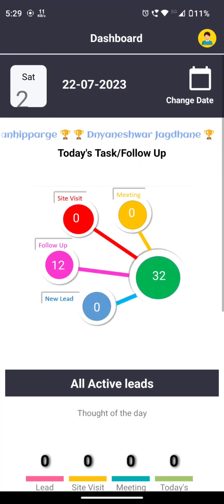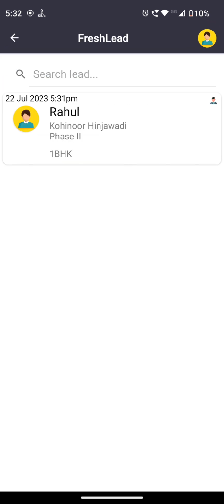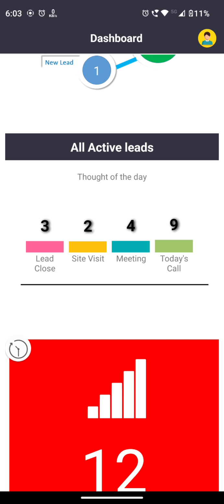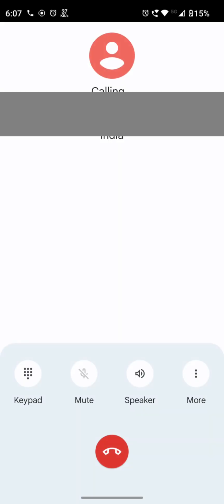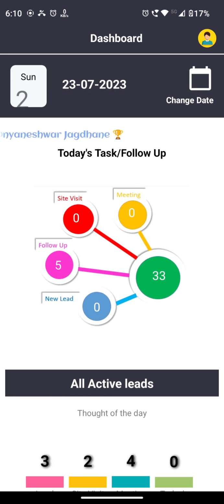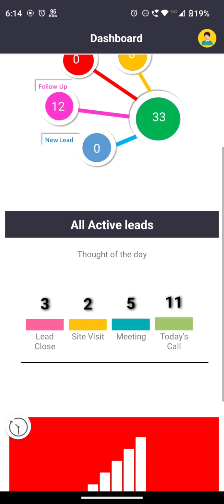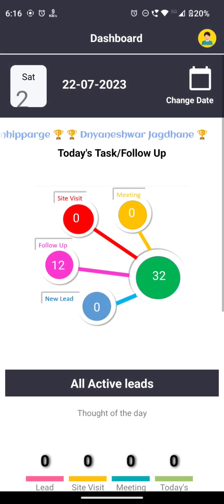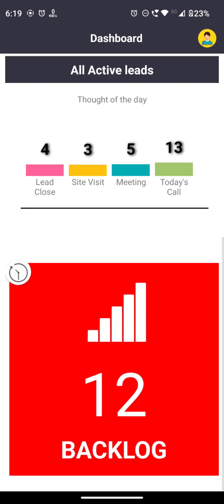RM's Dashboard Demonstration | Capcun CRM | Capcun India | Free Service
Welcome to RM's Dashboard Demonstration of Capcun CRM, your ultimate solution for lead and employee management. Proudly made in India and designed for worldwide use, Capcun CRM offers a powerful and user-friendly platform to streamline your business processes and boost productivity.

In this video, we will take you on a comprehensive tour of Capcun CRM, showcasing its diverse features and functionalities. From lead generation and tracking to employee management and performance evaluation, Capcun CRM has got you covered.

Join us as we explore the intuitive dashboard that puts all your crucial data at your fingertips. With a clean and intuitive interface, you'll witness firsthand how effortlessly you can manage your leads, prioritize tasks, and nurture relationships with potential customers.

Capcun CRM ensures that your team stays aligned and maximizes their productivity, no matter where they are located in the world.

Additionally, we'll delve into the customizability of Capcun CRM, allowing you to tailor the platform to suit your business's specific needs. Say goodbye to one-size-fits-all solutions – with Capcun CRM, you have the flexibility to create a system that works best for you.

In this demonstration, we'll highlight how the automation features of Capcun CRM simplify repetitive tasks, saving you time and effort. Watch as we showcase the power of automated lead capturing, follow-ups, and reporting, enabling you to focus on what matters most: growing your business.

Capcun CRM is not just about managing leads; it's also a comprehensive employee management tool. Witness how the platform allows you to track employee performance, assign tasks, and foster a collaborative environment, all within a single interface.

Whether you are a small startup or a large enterprise, Capcun CRM is built to scale with your business.

So, if you're looking for an all-in-one CRM solution that empowers your business and takes it to new heights, join us for this exciting demonstration of Capcun CRM.

Thank you for joining us, and let's embark on this CRM journey together with Capcun India!